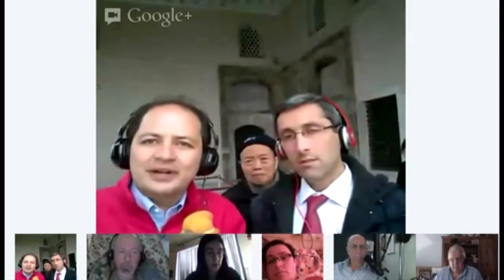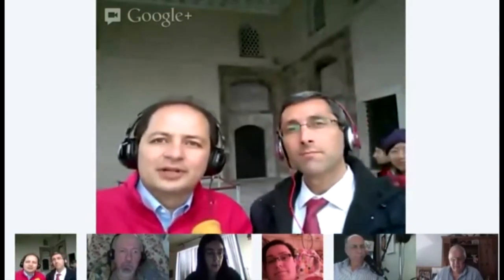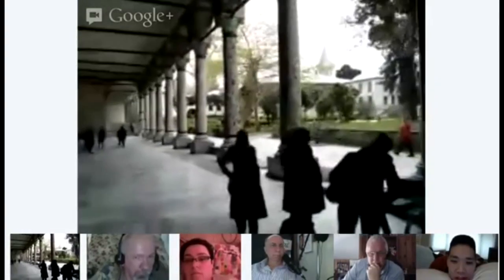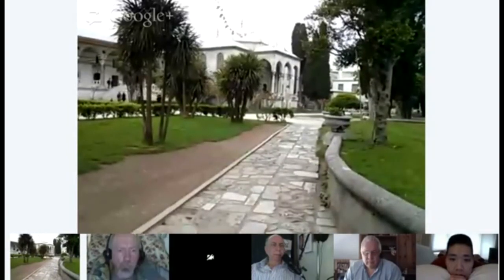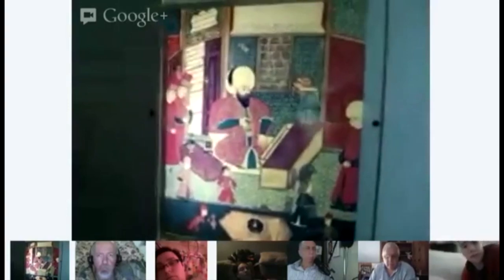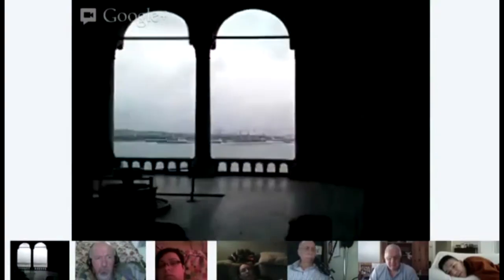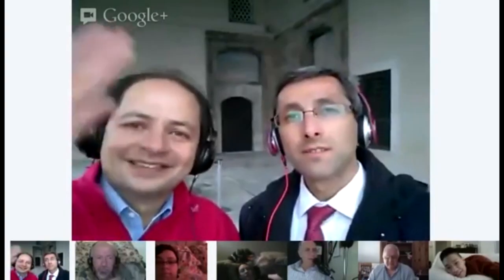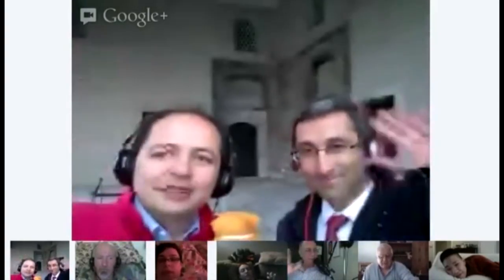Virtual Photo Walk in Istanbul from Topkapi Palace short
*Let's meet where the continents meet! with +Ergin Kocyildirim*

Had lots of fun doing a +Virtual Photo Walks™! If you missed it live; you can watch it NOW on demand right here.

A special thanks to +John Butterill who organize these virtual photo walks.

To learn more about +Virtual Photo Walks™ please where we walk the walk for those who can't and have a lot of fun in the process.

Please feel free to help share places we visit, by sharing this post and video with your circle of family and friends.

Thank you for your help and compassion.

"To Know, To Care, To Act"